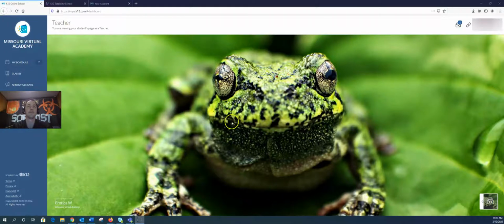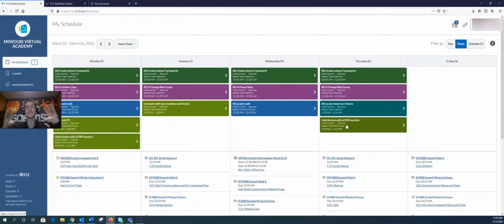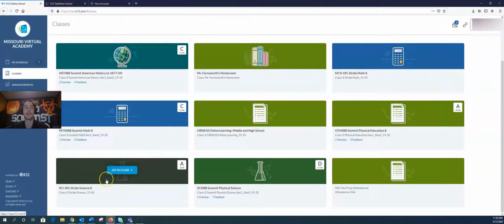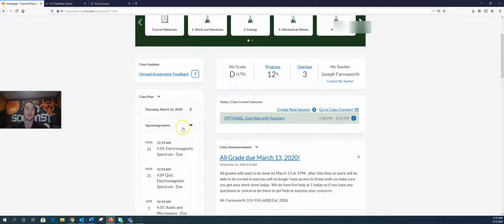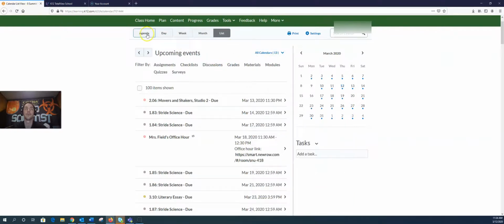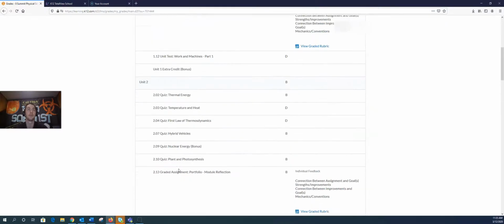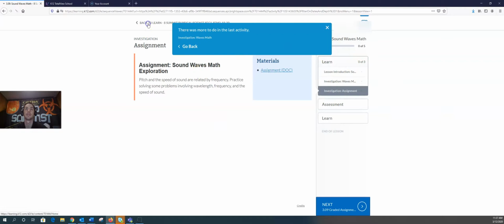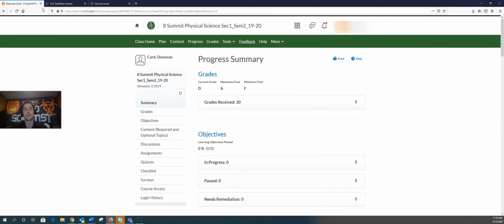basics of the OMHS